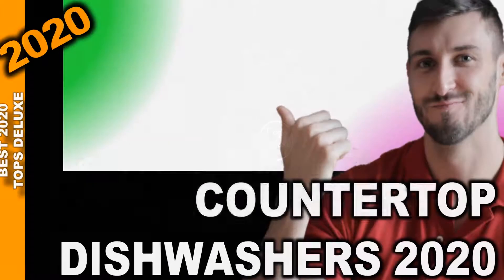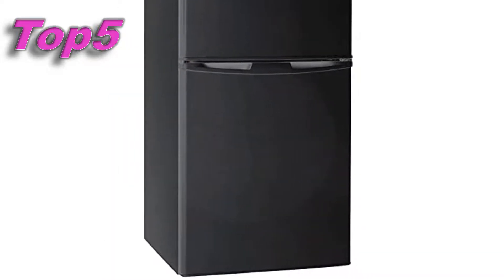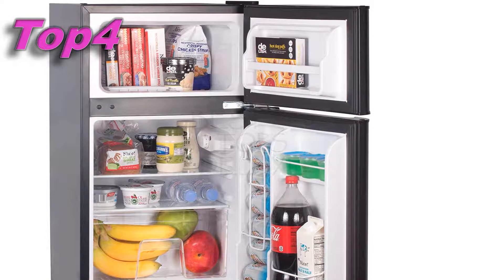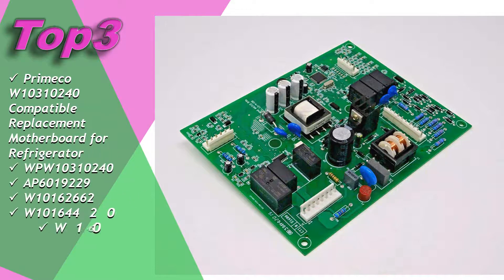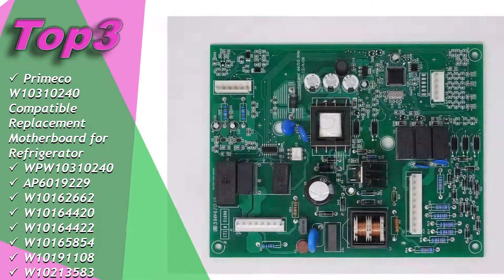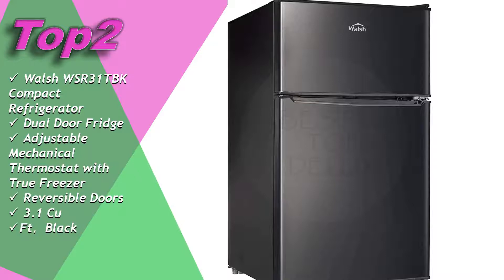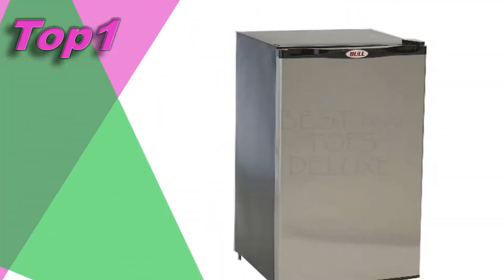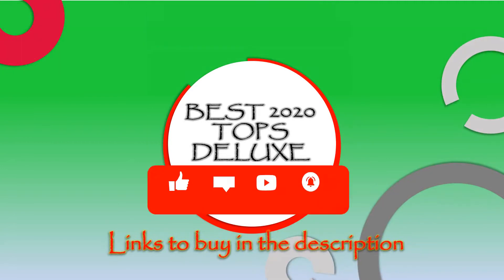🏆COUNTERTOP DISHWASHERS 2020 🥇 [2020 NOVEMBER]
💥⬇️🥇COUNTERTOP DISHWASHERS 2020⬇️💥

0:00 Intro.00:20 Top5
 RCA RFR835-Black 3.2 Cubc Foot 2 Door Fridge and Freezer, Black

01:00 Top4
 Commercial Cool CCRD32B Compact Double Door Refrigerator with True Freezer, 3.2 Cu. Ft. Mini Fridge, Black

01:40 Top3
 Primeco W10310240 Compatible Replacement Motherboard for Refrigerator, WPW10310240, AP6019229, W10162662, W10164420, W10164422, W10165854, W10191108, W10213583

02:20 Top2
 Walsh WSR31TBK Compact Refrigerator, Dual Door Fridge, Adjustable Mechanical Thermostat with True Freezer, Reversible Doors, 3.1 Cu.Ft，Black

03:00 Top1
 Bull Outdoor Products 11001 Stainless Steel Front Panel Refrigerator

We want to continue improving day by day. Send us your comments, suggestions or requests for new videos!

We are associated with affiliate programs, such as Amazon, so we would appreciate it if they buy, they do so through our links since that way we could receive a small compensation. Thank you so much.